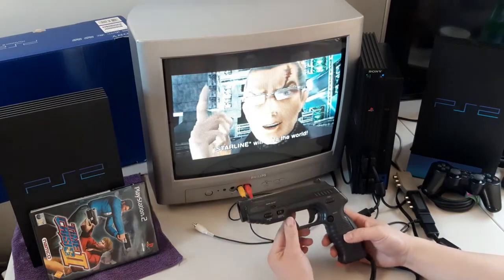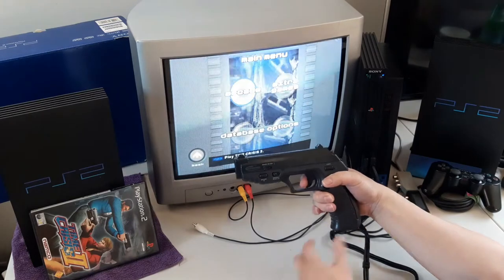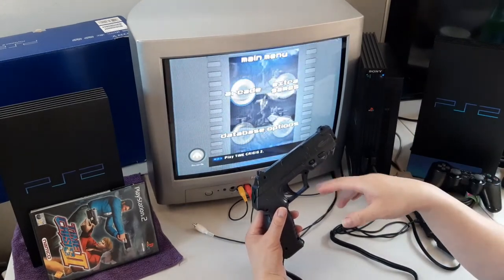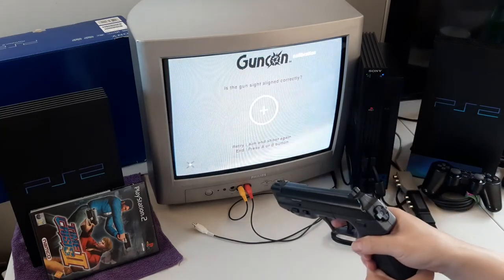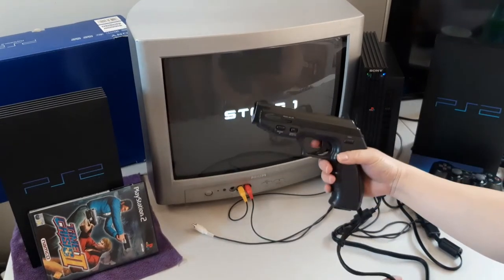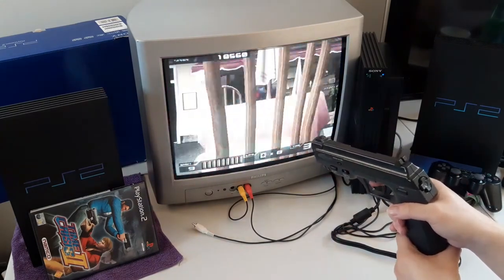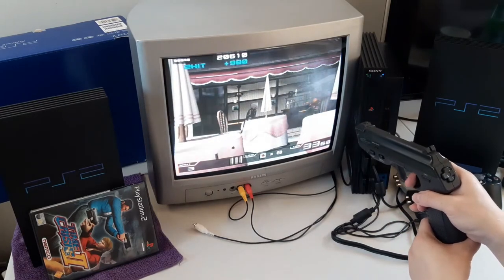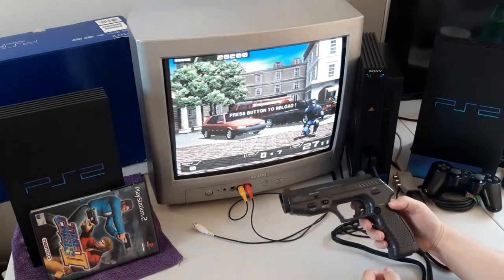Ep08 review Gamester Light Gun